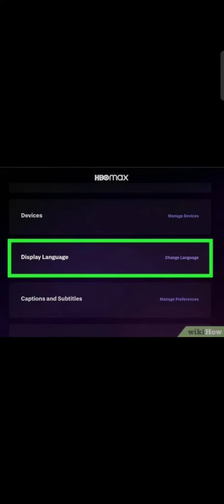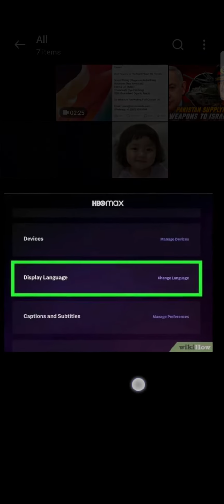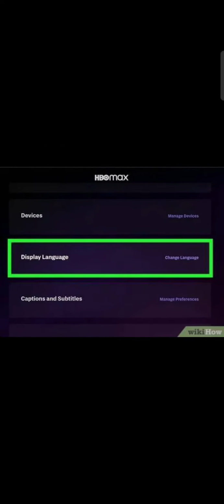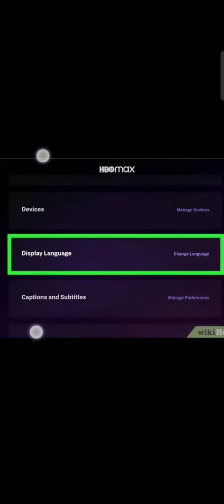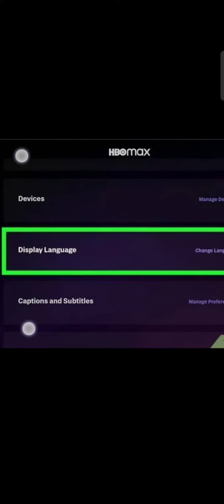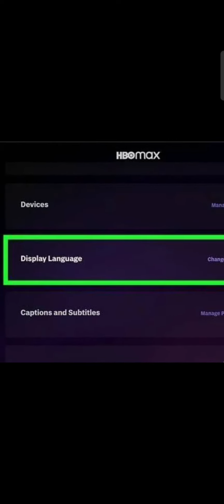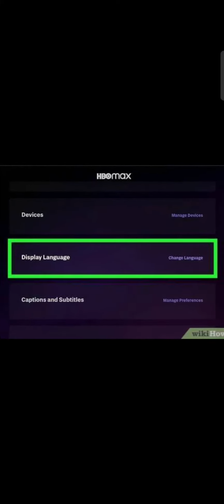How to Change Language on HBO Max (2024)